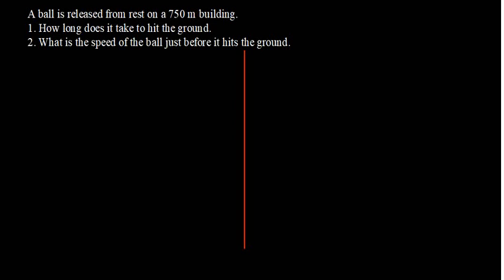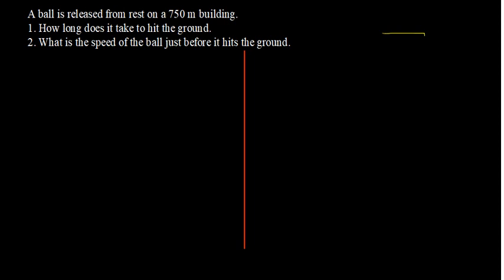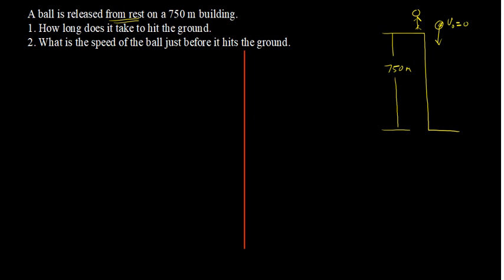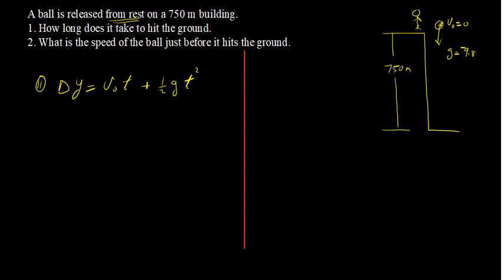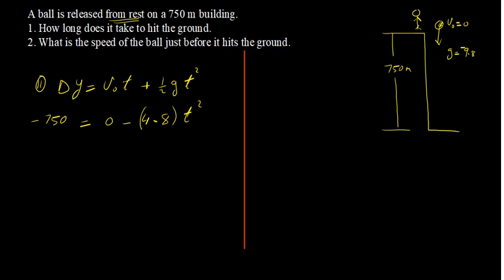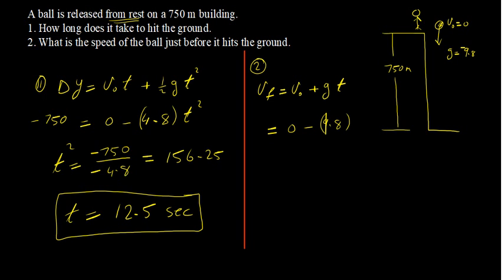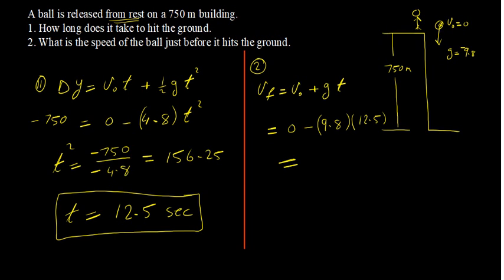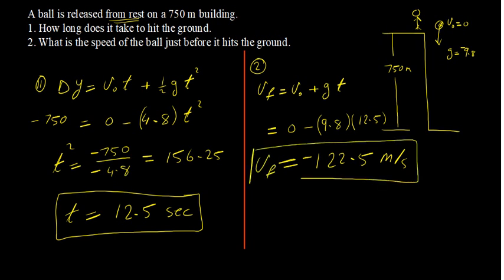Free Fall Example 3